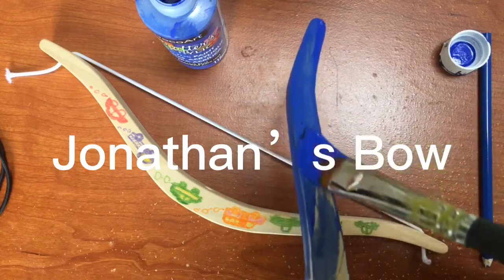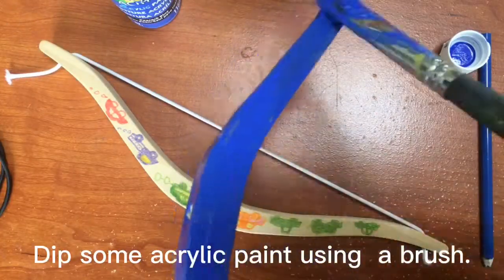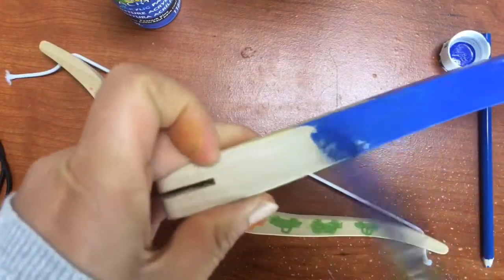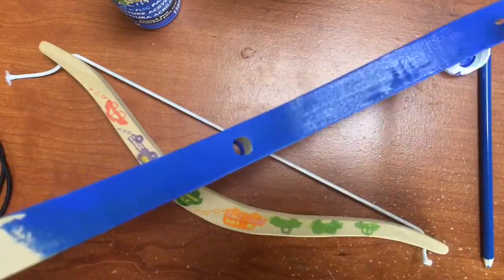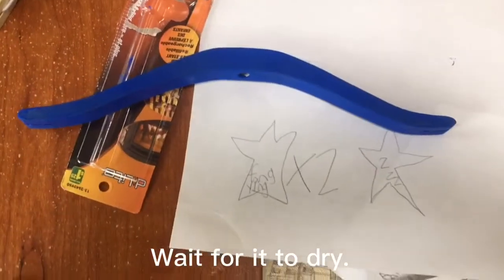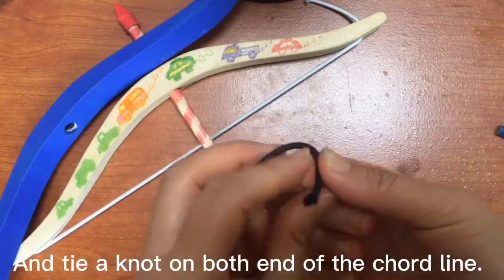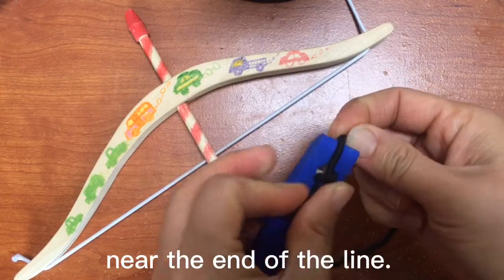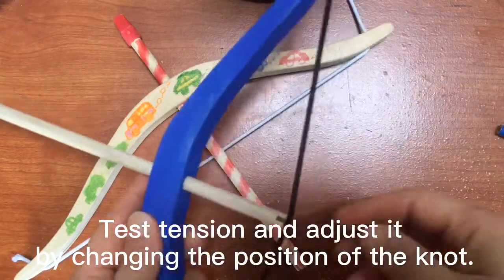Jonathan’s Bow （3）